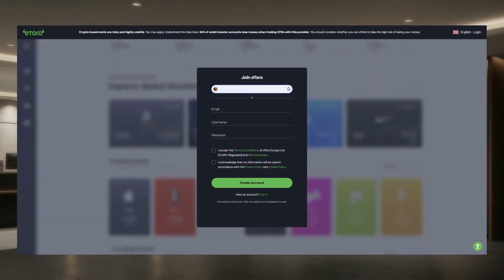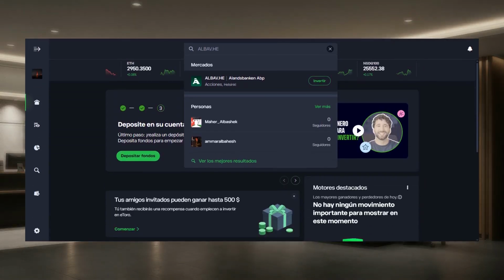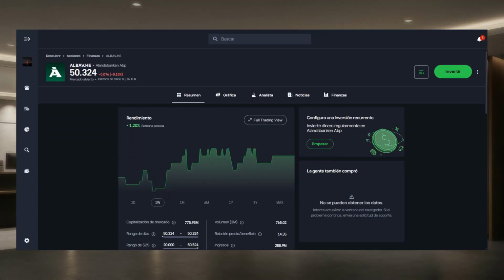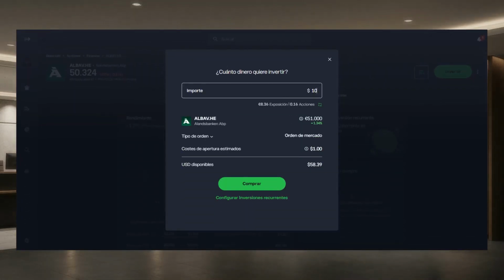How to Buy Shares of Alandsbanken Abp (ALBAV.HE)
Educational step-by-step guide showing how to buy shares of Alandsbanken Abp on a retail trading platform.
Alandsbanken Abp is a regional Nordic bank headquartered in Åland, offering retail and corporate banking services. The company is listed on CBOE EU under the ticker ALBAV.HE. This short video explains the practical steps to locate and buy the stock using a broker interface, with neutral, non-promotional guidance.
Summary steps you will see: register with a broker, verify your account with an identity document, add funds, search the platform for the ticker ALBAV.HE, open the asset page to confirm company details and price history, choose an investment amount, review and confirm the order, and then monitor the position in your portfolio.
Past performance does not indicate future results. Always perform your own research and consider seeking independent professional advice before making any investment decisions. Trading involves risk and you may lose some or all of your invested capital.
The steps shown use eToro as an illustrative example of a broker interface; similar steps apply across many platforms. Remember that platform procedures and requirements may vary by jurisdiction and account type.